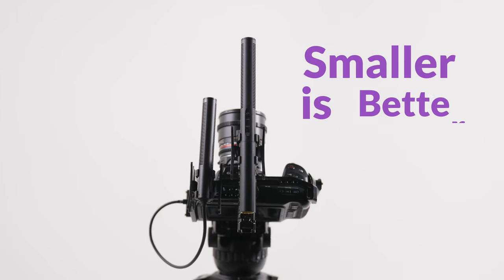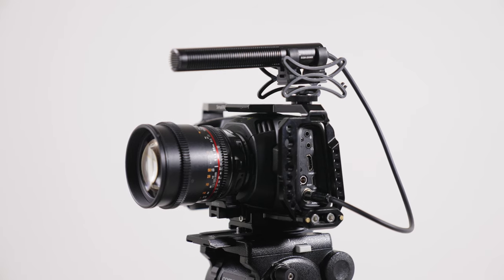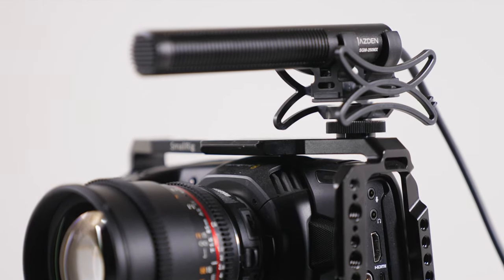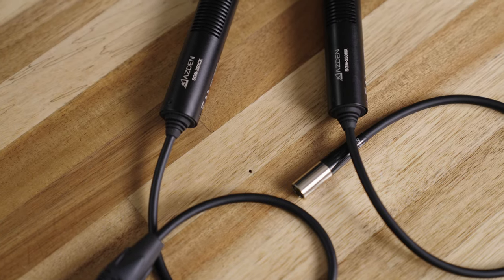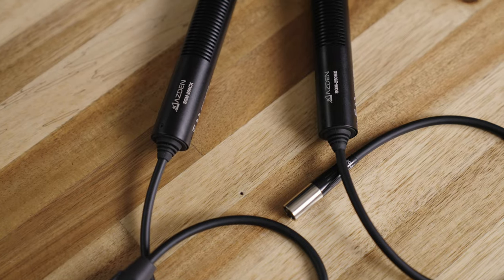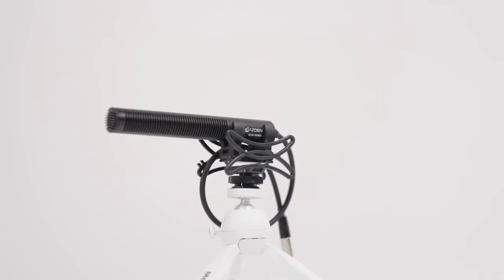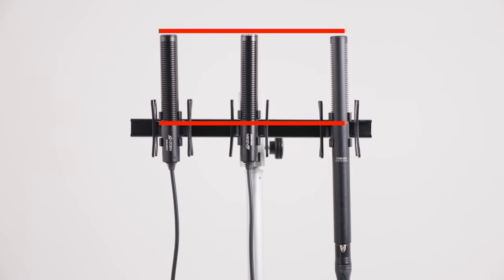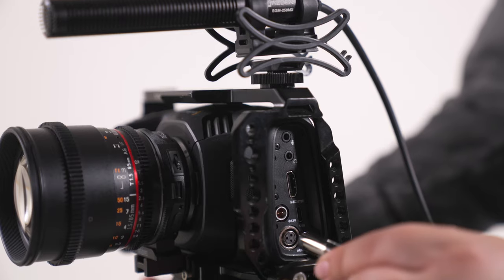Smaller is Better. Azden Professional Compact Cine Microphones.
When it comes to a camera mounted mic, smaller is better. But often a smaller sized microphone can mean sacrificing on sound quality. Not with the Azden SGM-250CX and SGM-250MX Compact Cine Mics!

Azden designed their short shotgun microphones so to preserve a full-sized acoustic barrel. Which means you can expect the same focused pickup and side-noise rejection.

Frequency response, dynamic range, and low-noise performance are equal as well, since all of Azden’s 250 Series are equipped with the same high-quality microphone element.

A shorter overall length of just 6-inches is achieved by including a conveniently attached, professional-grade output cable, which moves the male XLR connector outside the body of the mic, and eliminates the need for a rigid, female XLR connector to stick out of the end of the mic.